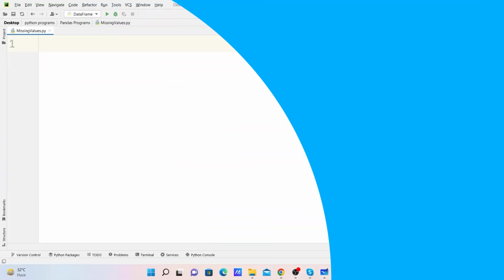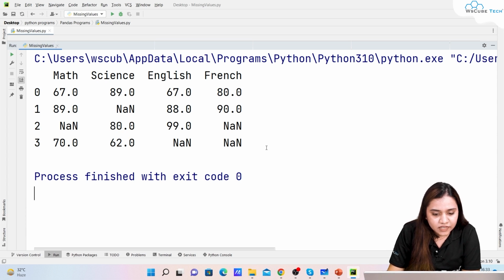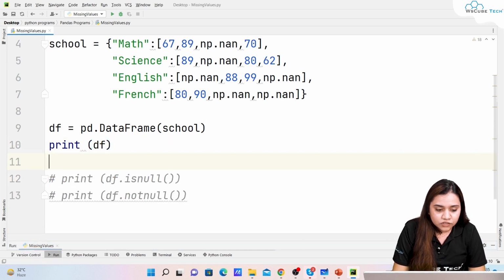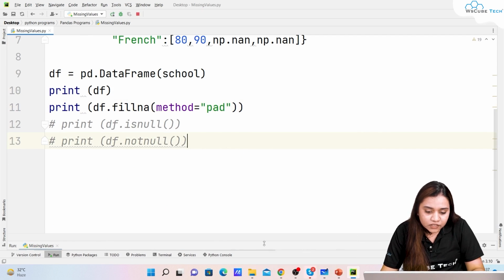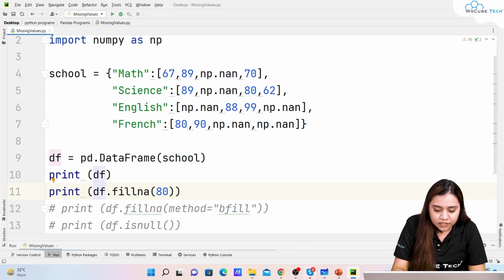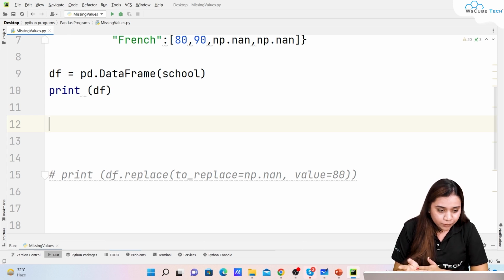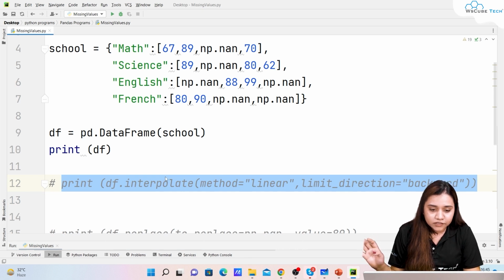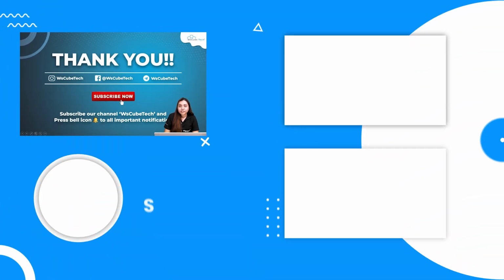Quick and Easy Tips for Working with Missing Data in Pandas With Wscube Tech English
In this video, Quick and Easy Tips for Working with Missing Data in Pandas With Wscube Tech English. Find all the videos of the Pandas Tutorial in English - Full Panda Course Beginners to Advanced in this playlist